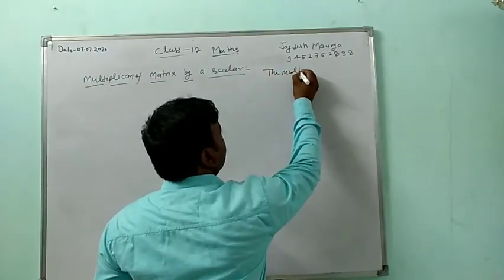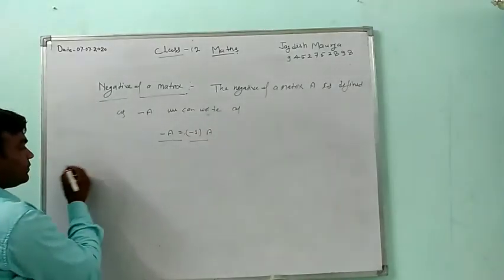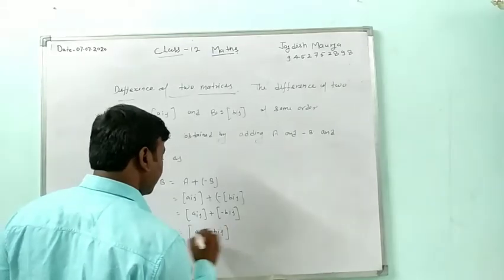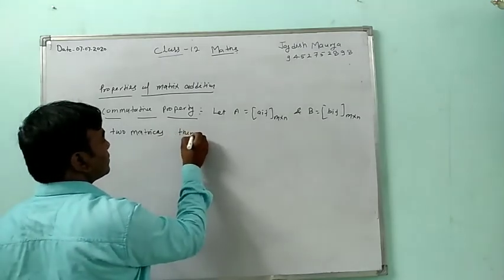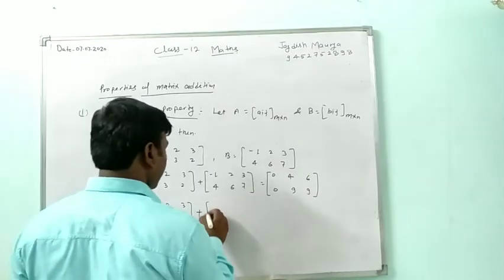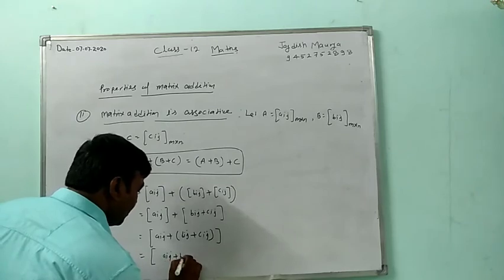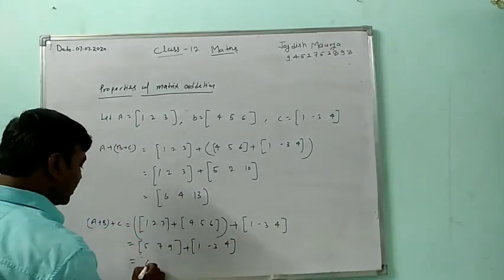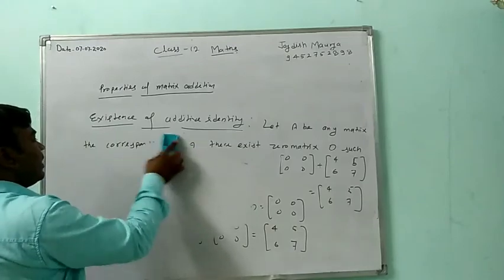Mathematics class 12 chapter matrices part 8 multiplication of matrix by a scalar